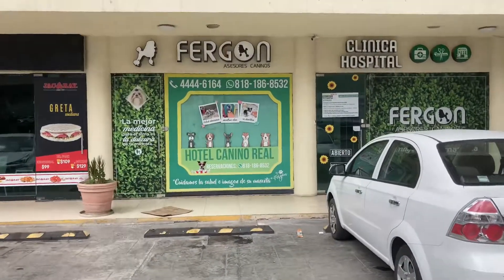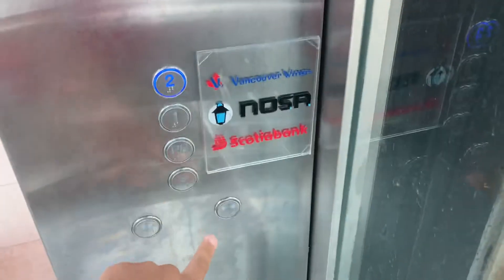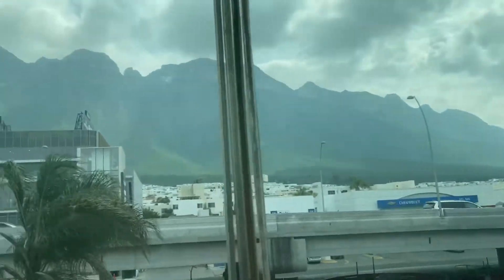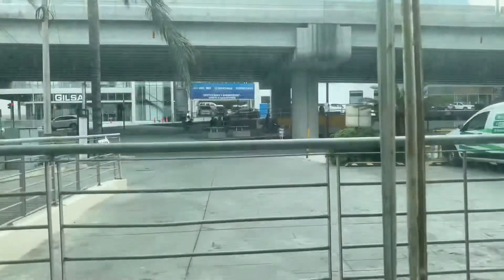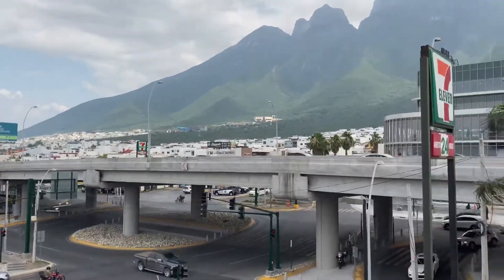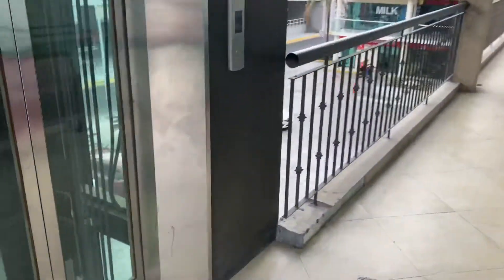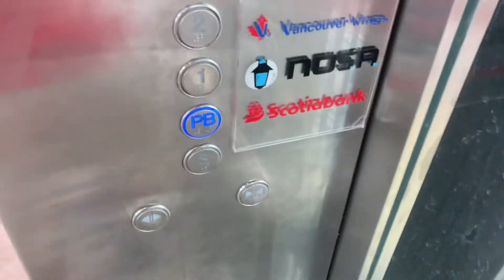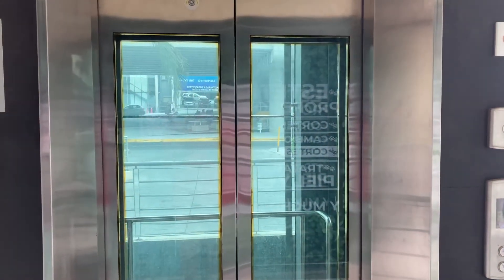Otis Gen2 Traction Glass Elevator at Plaza Cumbres Elite in Monterrey, Mexico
Filmed on May 30, 2021. This place didn’t have an elevator before back in 2015. But this year it now has one.